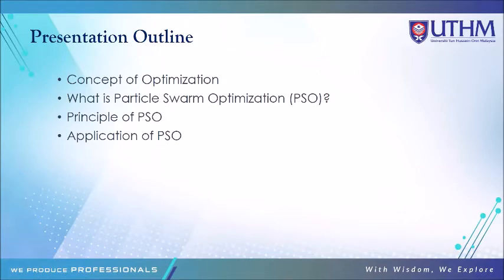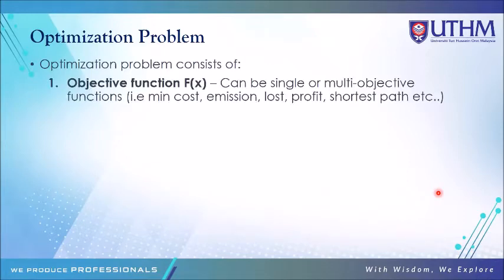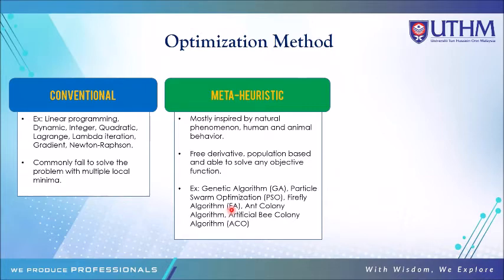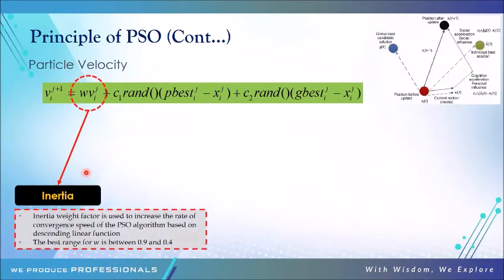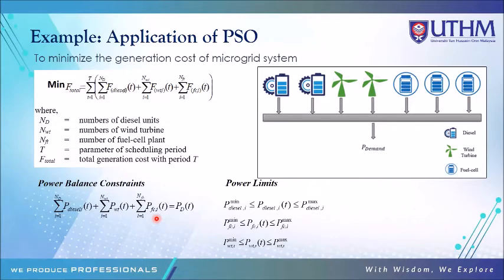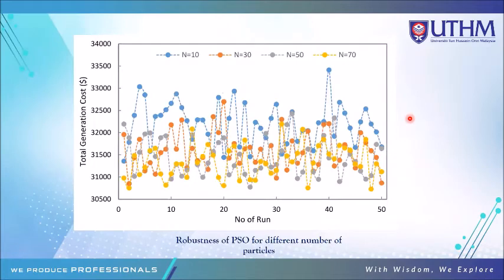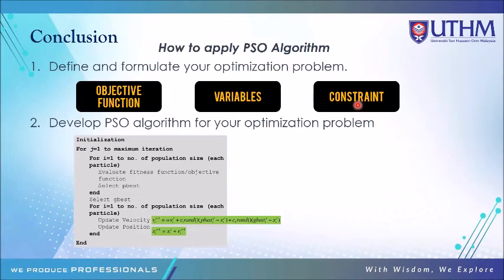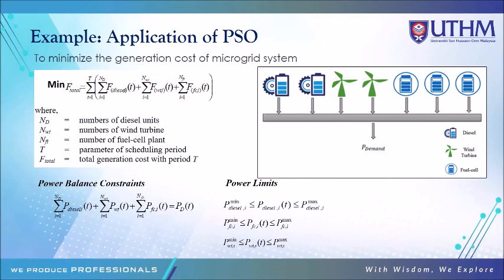AI Webinar Series 3: Particle Swarm Optimization: What is it? and where is it used by Dr. Mohd Noor